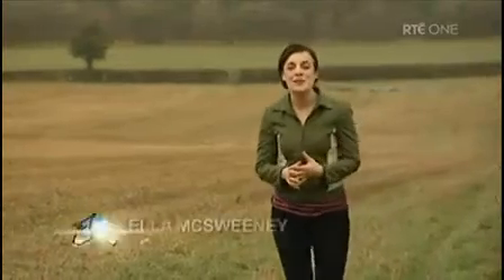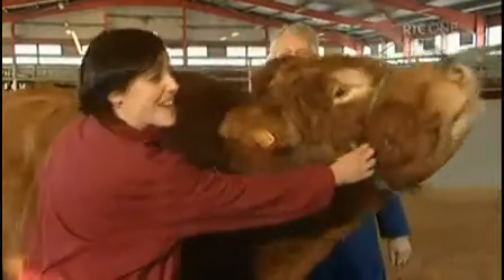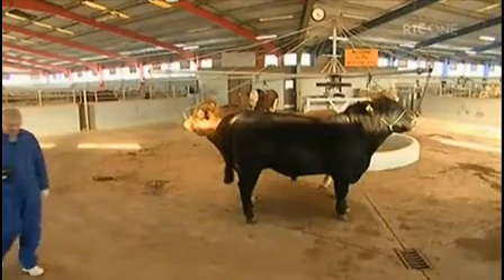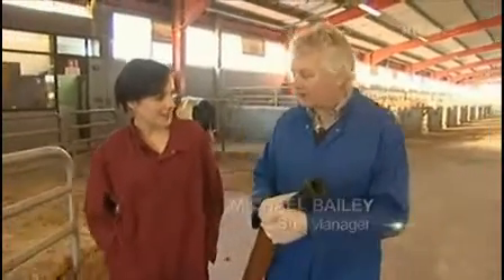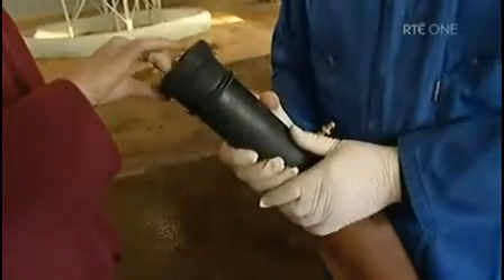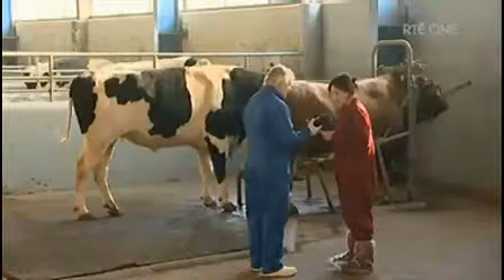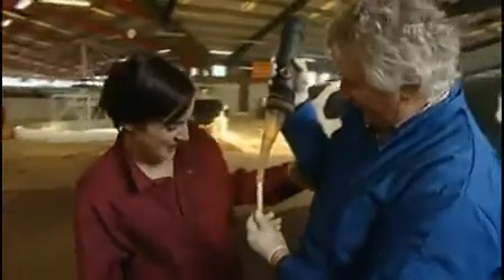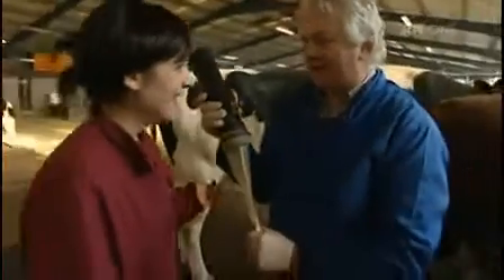Ella McSweeney Artificial insemination Ear To The Ground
Creating the genetically perfect baby may not yet be an option, but in the farming world, creating the perfect calves has become the norm. Ella spends the day with a local AI expert to see just what is involved in inseminating cows.

Ella follows the inseminator around farms in Ireland. She witnesses the cutting edge technology used to create genetically superior calves, and meets Ireland's top breeding bulls, one who has fathered over 10,000 calves.